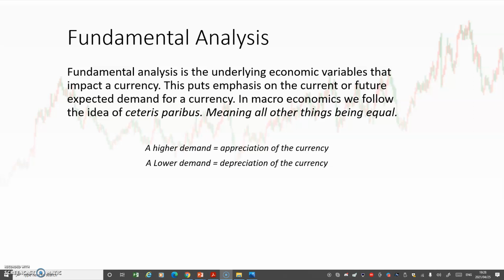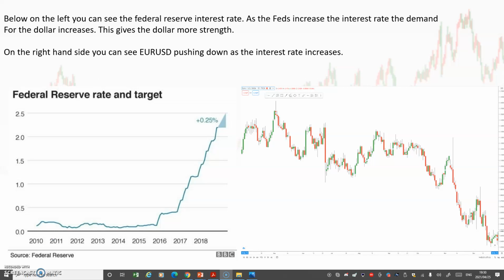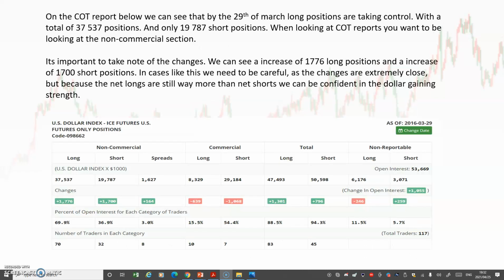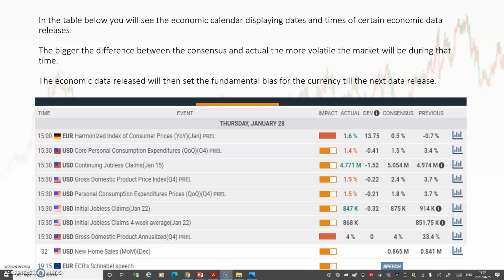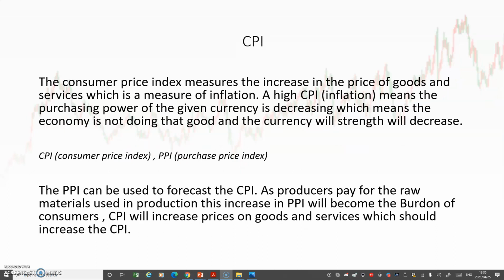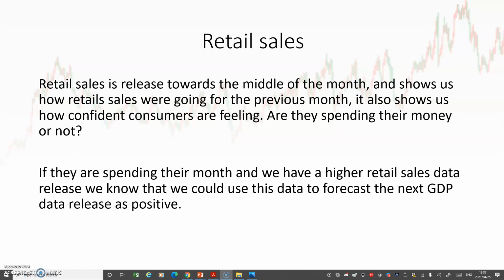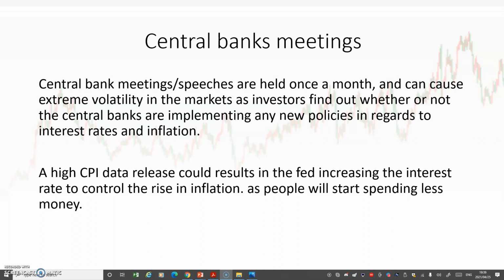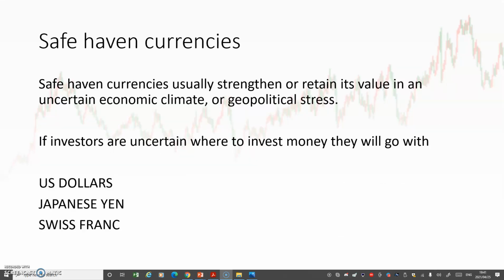How To Use Macro Economics And The COT Report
Dive deeper into macro economics and the COT Report

Transcript